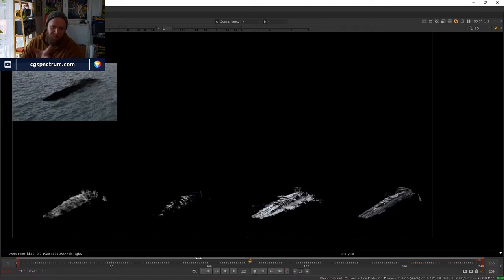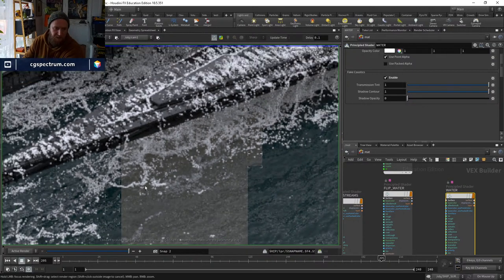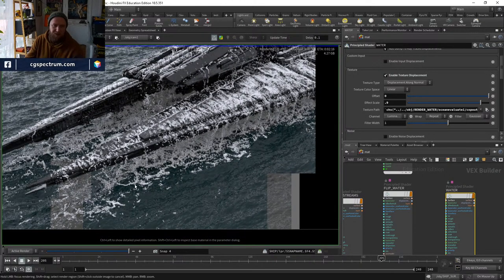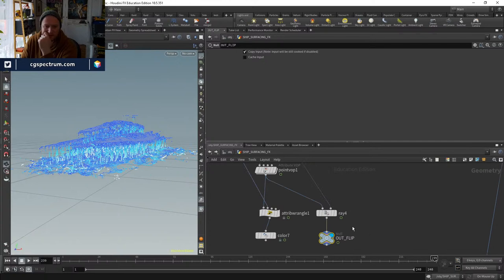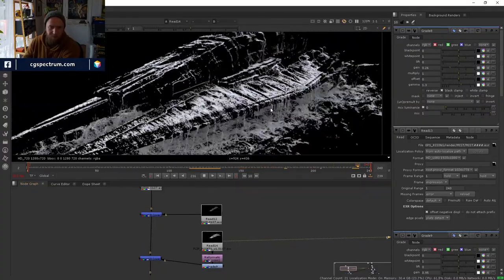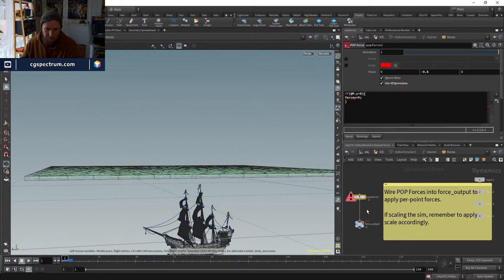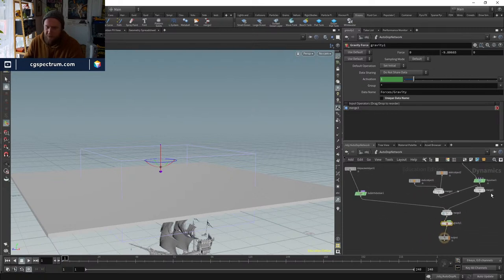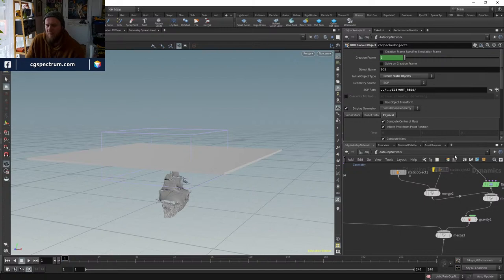Spaceship Surfacing from the Ocean Part 5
This week, Daniel will be finishing off the spaceship scene with some final tweaks and checking out some compositing in Nuke.

CGS Live - VFX 26 - Spaceship Surfacing from the Ocean Part 5